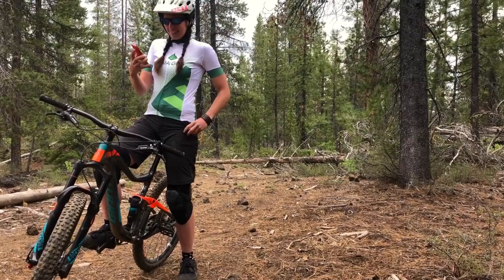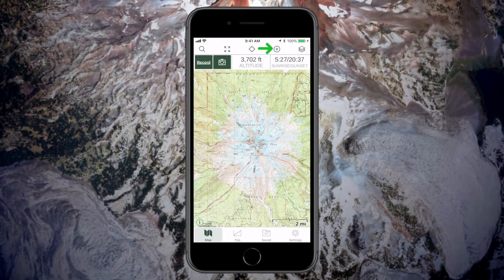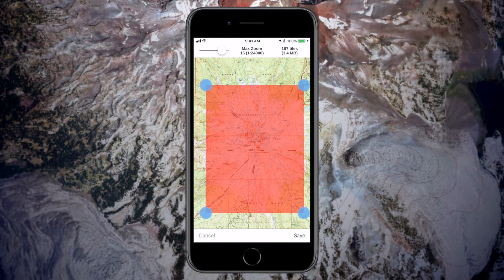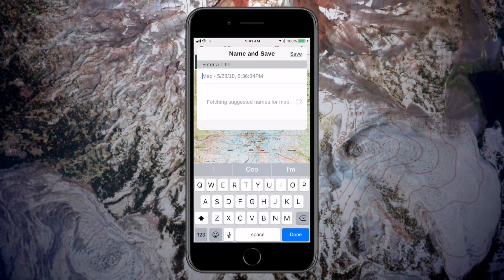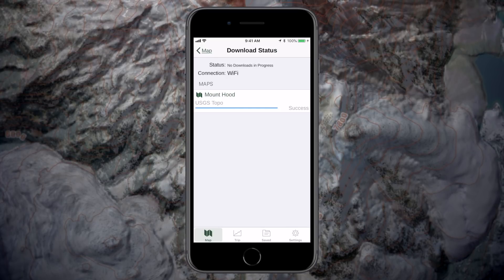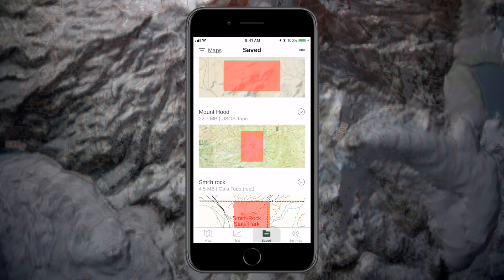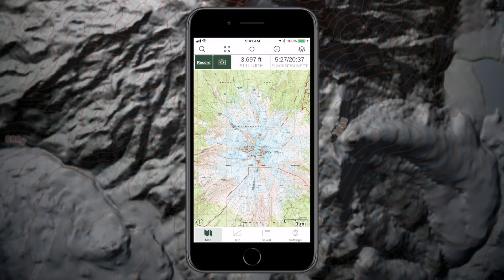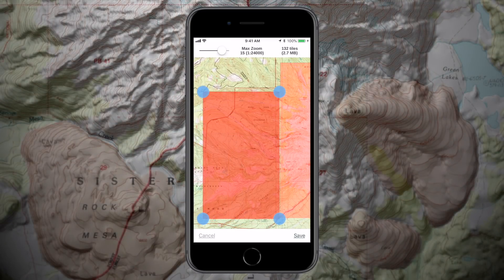Gaia GPS - Download Maps for Offline Use (iOS)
Heading into the backcountry or simply wanting to conserve your battery on your hike? No problem, download an offline map for the area and utilize Gaia GPS's ability to navigate offline.

Download Maps for Offline Use on iOS:

You can download maps with Gaia GPS and take them where ever the trail may bring you.

Find the area you would like to download and tap the Layers icon to choose a map source. Then, tap the Create icon and select Download Maps.

To adjust the download area, tap and drag the blue dots. Use the slide bar at the top of the screen to adjust the Max Zoom. The higher the Max Zoom the more detail your map will have. The app defaults to a max zoom that works well for each map source.

When you have finished selecting the download area, tap Save and add a name for your map or use the name automatically generated by the app.

A spinning icon will then appear in the top left to indicate a download is in progress. You can tap this icon to view the status of your map downloads. You will need to be connected to Wifi or be in service in order to complete the download.

To view your saved maps, tap the Saved Folder then the filter icon on the top left of the screen and select Maps. Select a map download to view more information about it. Tap Edit or the map preview and you will have the option to Show on Main Map or Delete. Tap Show on Main Map to center the Main Map on the downloaded area.

You can download multiple maps to cover a large area. Tap the Create icon, then Download Maps and areas already downloaded will be shaded in light red. Adjust the new download area and tap Save when you are ready.

If your download areas overlap, Gaia GPS will not download duplicate tiles.

Once your downloads are complete, you will be able to view maps offline and out of service.